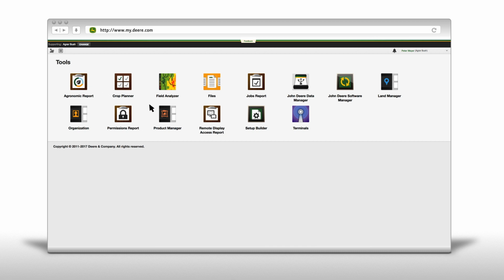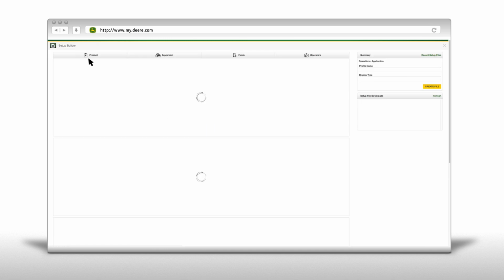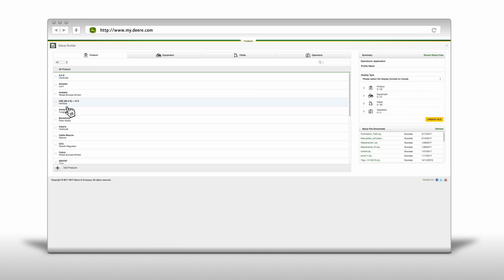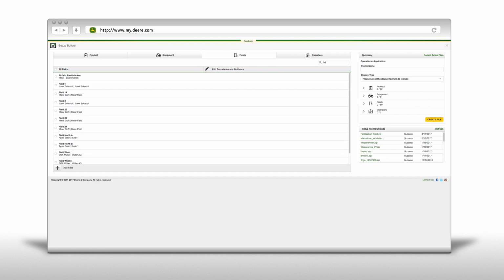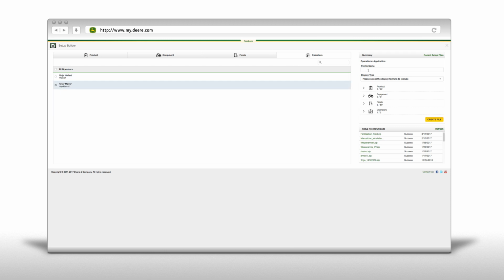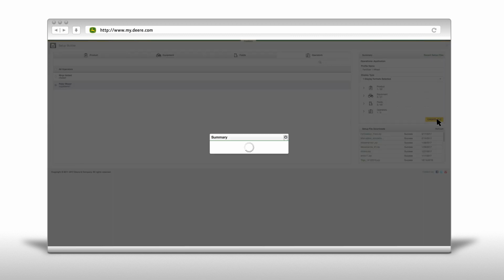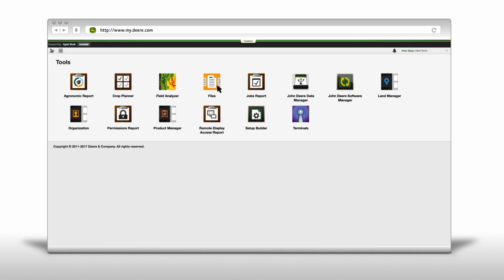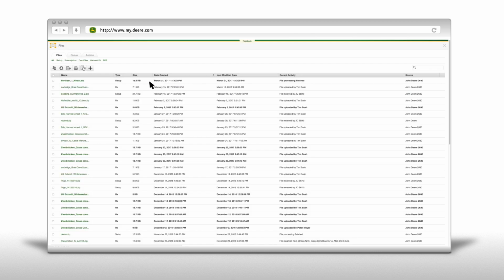Farol Ltd | John Deere Operations Center: How to create a setup file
John Deere Operations Center: How to create a setup file.